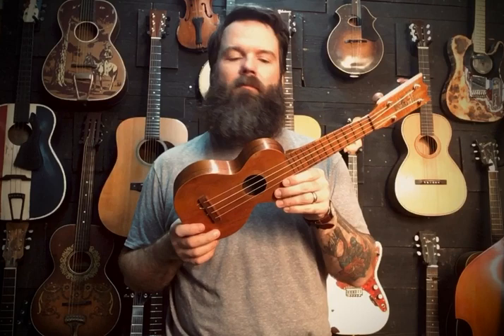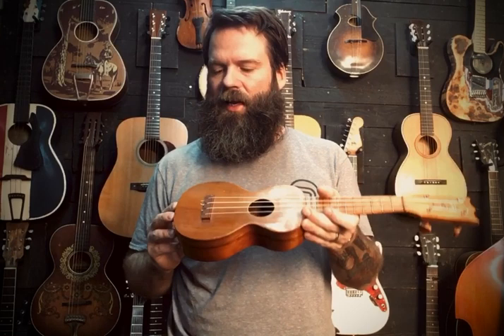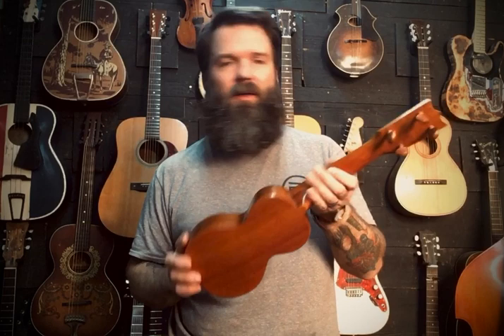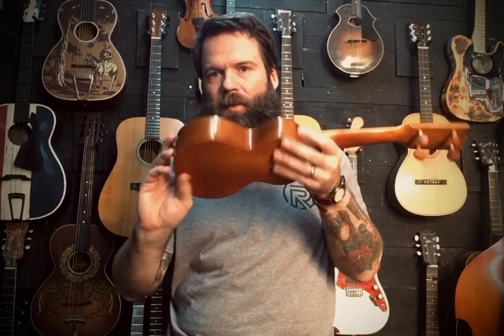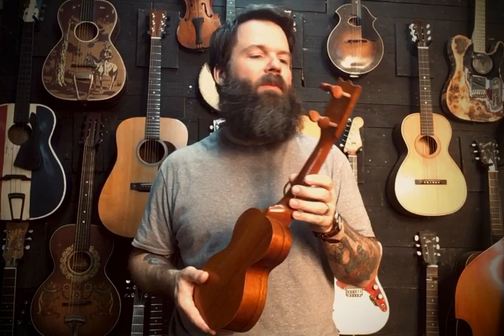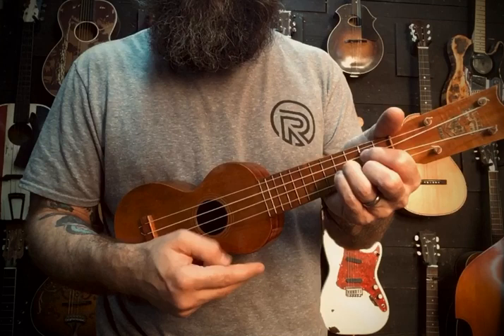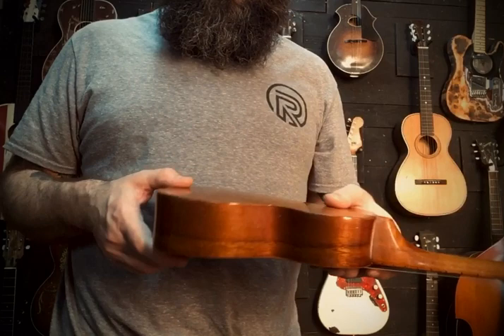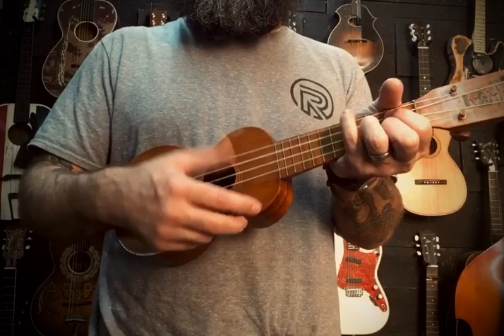100 yo Kumalae Gold Award Ukulele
Hand made 100yo Ukulele.
New pegs that hold and tune well.
Fresh D'Addario strings.

Repaired crack on top and back.

"Kumalae ukuleles occupy an important and influential place in the history of the Hawaiian ukuleles.In 1915, Kumalae got a big break in his ukulele manufacturing and sales. He applied for, and won, a bid to display his ukuleles at the Panama-Pacific International Exposition of 1915, where his ukulele design won a Gold Award.[3] This enabled Kumalae to market and sell his ukuleles to companies on the U.S. Mainland and, according to many ukulele historians, was instrumental in ushering in a 'new wave' of ukulele and Hawaiian music popularity."